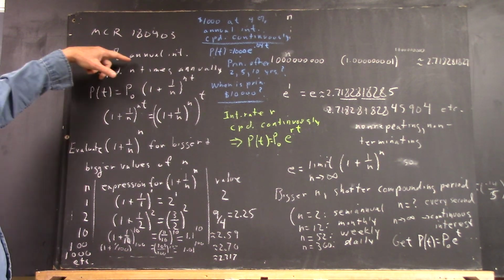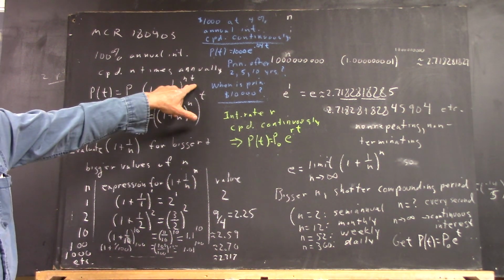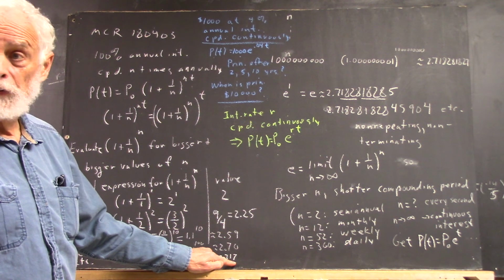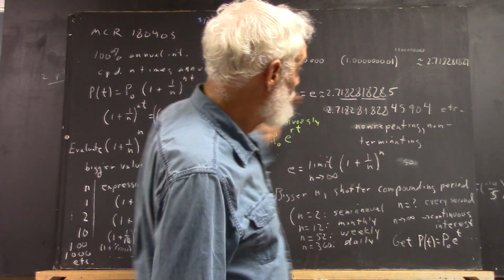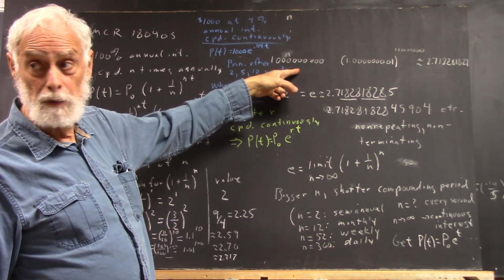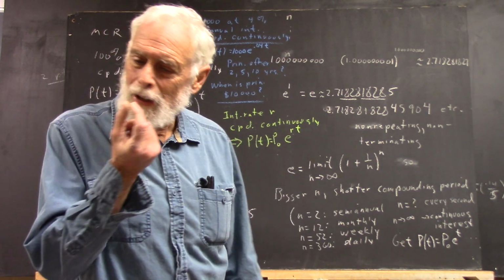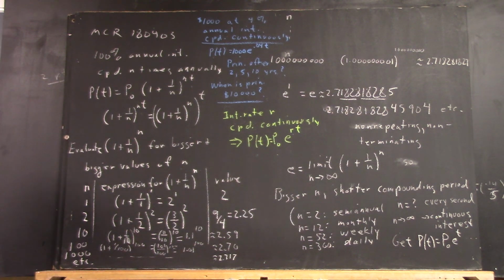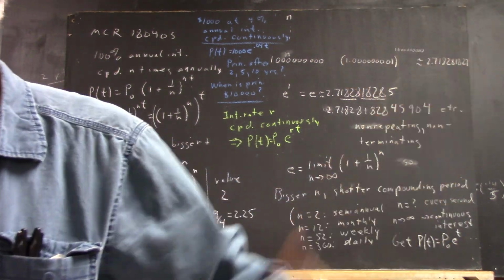dagpc 2039 definition of e and approach to e function for continuously compounded interest at annua